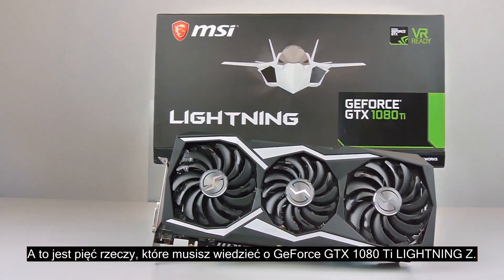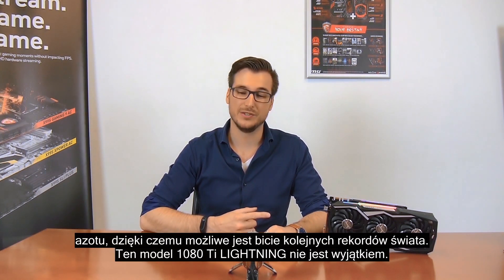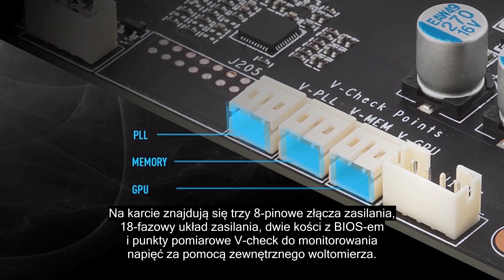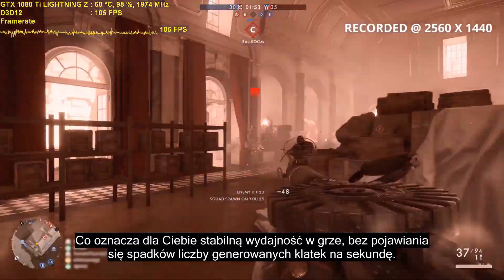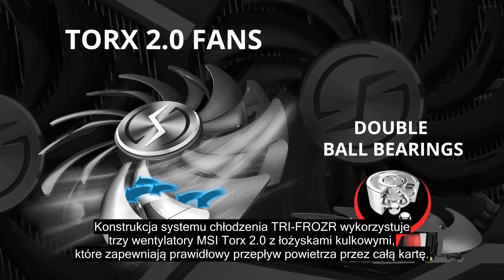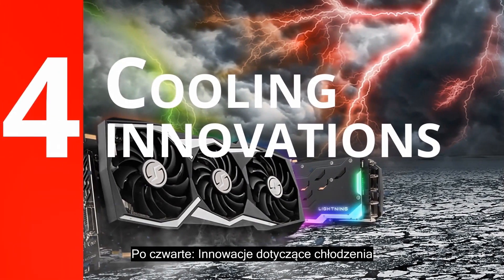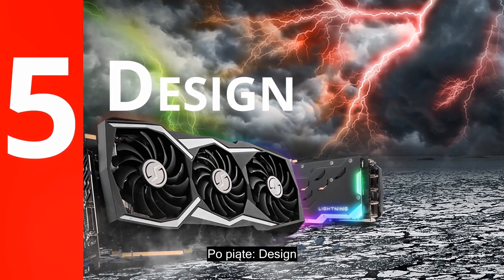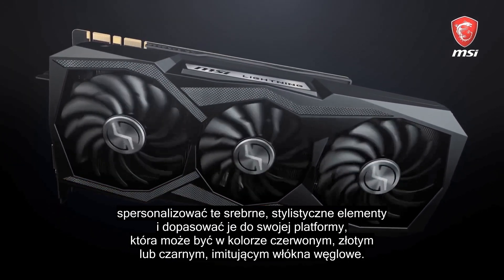Co powinieneś wiedzieć o GTX 1080 Ti LIGHTNING Z | MSI